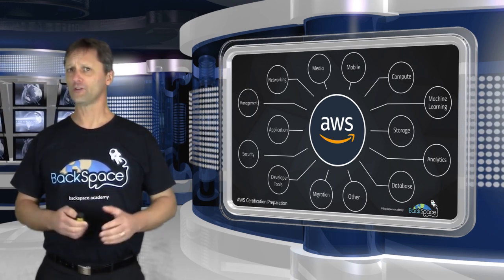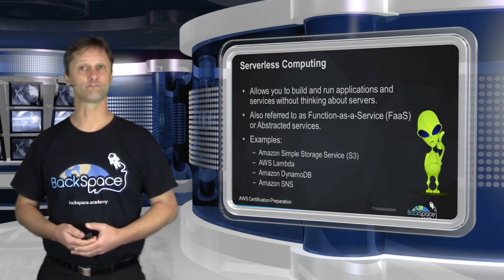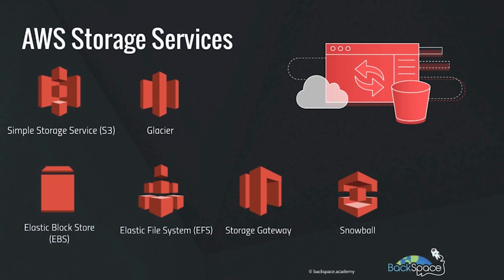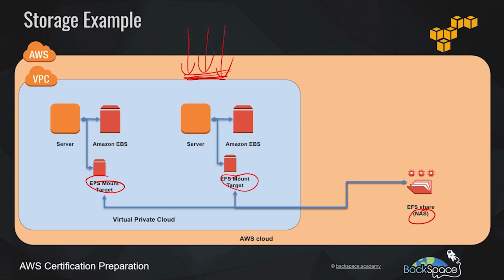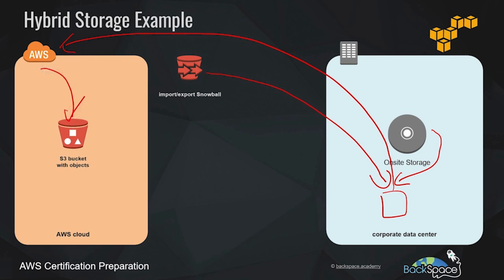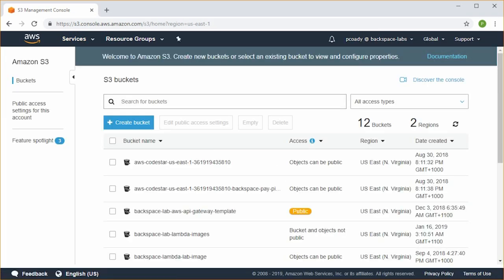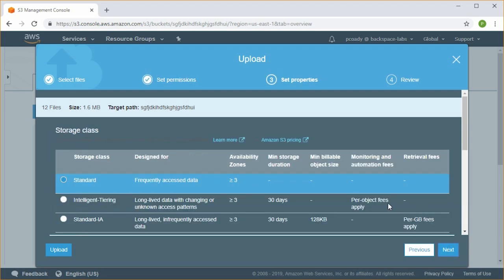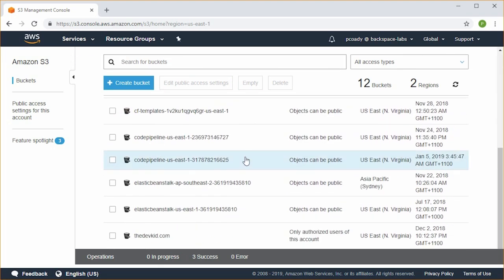2 Lab Session Intro to Storage Services